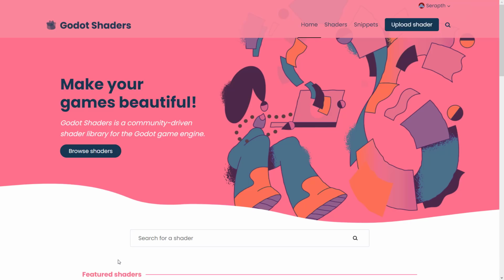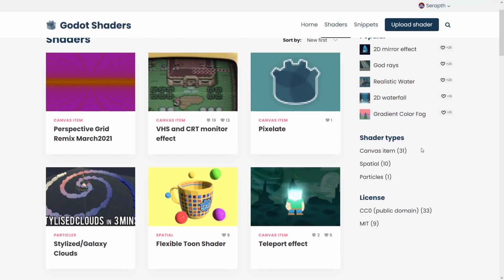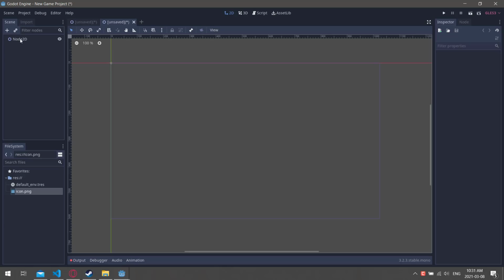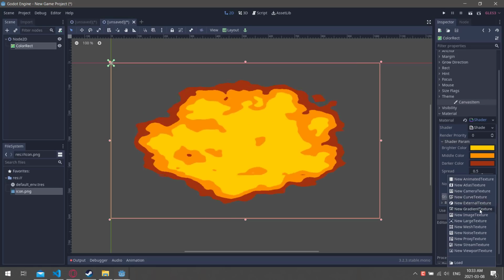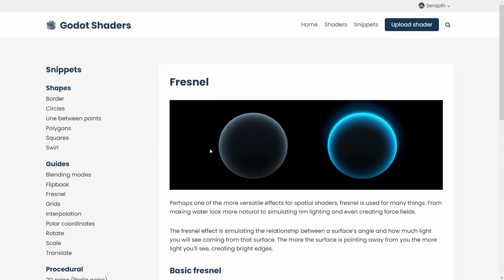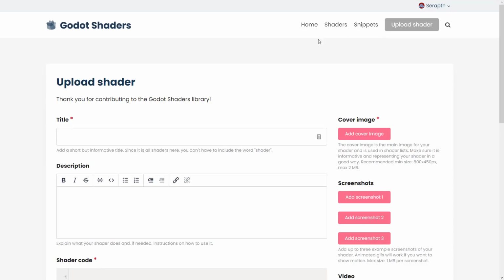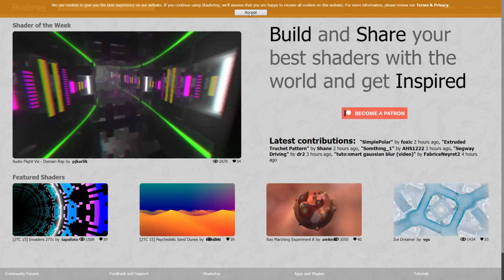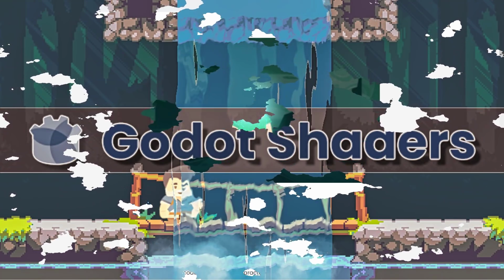GodotShaders -- A New Resource For Godot Developers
GodotShaders is a new portal for sharing and downloading open source shaders in Godot ready shader formats.